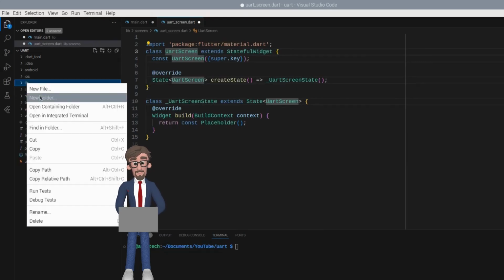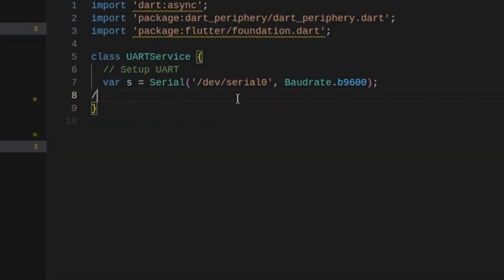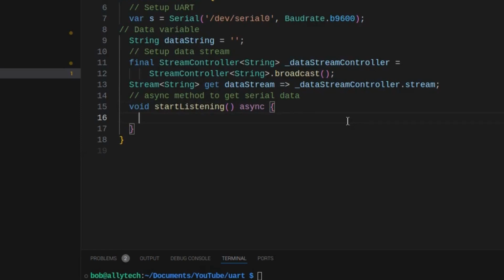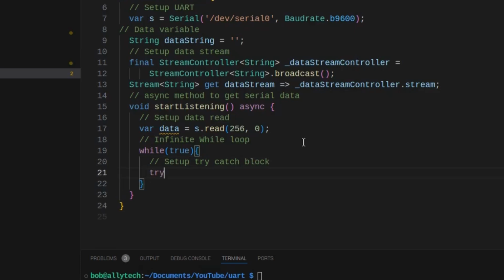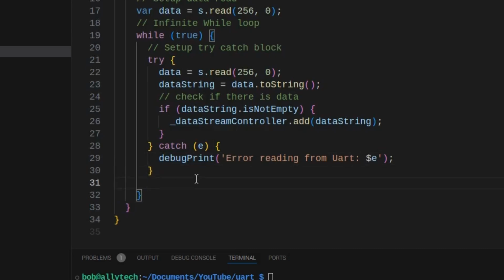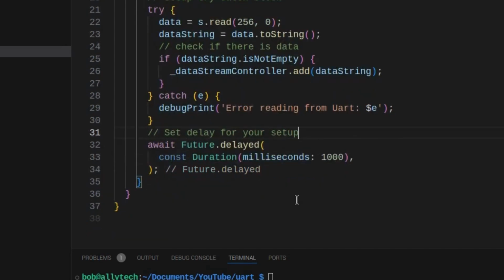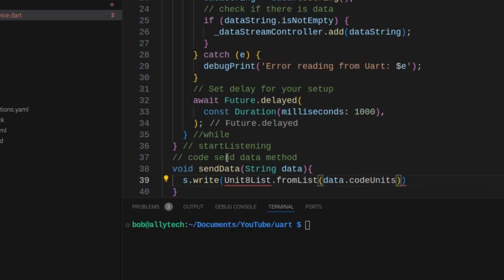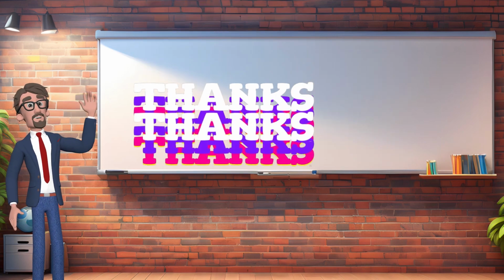Flutter Embedded Raspberry Pi UART Tutorial Part 4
This is part 4 of the Flutter Embedded UART tutorial series.
In this tutorial, we code our custom class, UART Service. This custom class handles all of the UART methods we will need to send and receive UART data.

Update: how to improve your Raspberry Pi development system performance.
First Step:
Second Step:
Disable hardware acceleration in VS Code. The link above has the how-to. I did not see a big change but won't hurt.
Third Optional Step:
Use a Solid-state Drive - I have a link for the one that I use. The micro SDcards are slow and get slower as they degrade over time.

Time Line
00:00 to 01:25 Introduction
01:47 to 02:36 Set up the UART variable and data variable
02:37 to 03:47 Code the stream controller and getter
04:03 to  04:45 Code the startListening async method
04:46 to 05:31 Create the variable and read UART data
05:32 to 06:02 Code the infinite polling loop
06:03 to 09:16 Code the try-catch block
09:17 to 10:29 Develop the await Future delay
11:27 to 12:50 Create the sendData method
12:50 to 13:48 Code the dispose method
13:49 to 14:34 Wrap up

Equipment List:
TTL to USB Convertor with USB cable
Hook up wire kit
Development System:
Raspberry Pi mode 4B 8G RAM
Heatsink with fan
Power supply
Micro HDMI to HDMI cable
microSD Card
Wired keyboard and mouse
Monitor of your choice.
Optional:
X862 V2.0 M.2 NGFF SATA SSD Storage Expansion Board UASP Supported Compatible with
Raspberry Pi 4 Model B. You will need both of these parts
Silicon Power 256GB A55 M.2 SSD